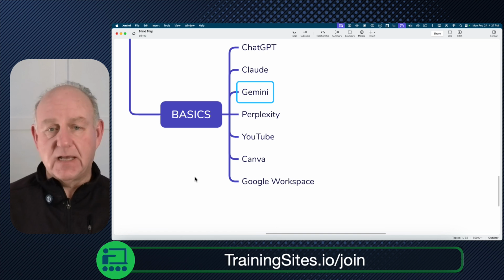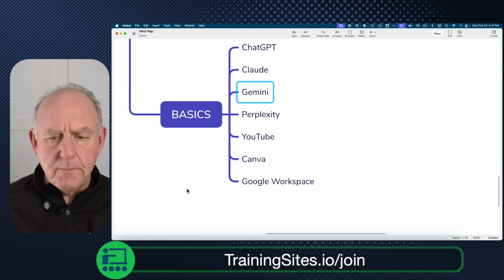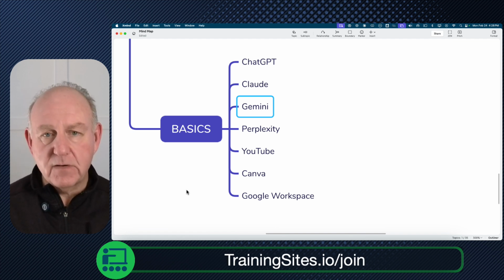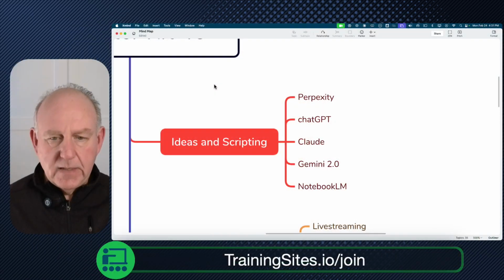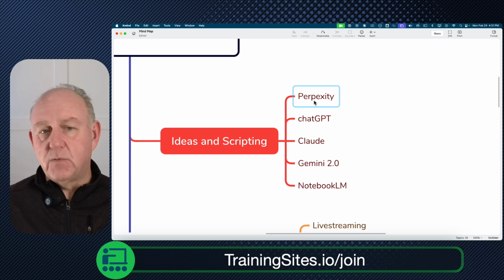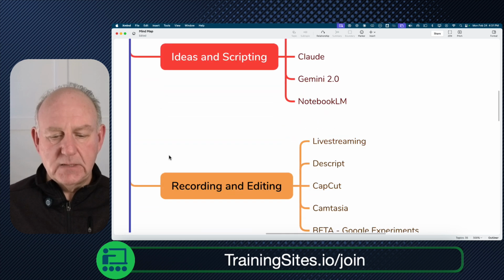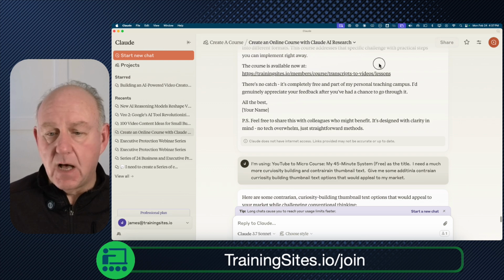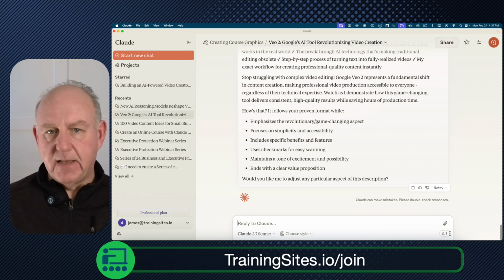7 AI Tools that will course creators an unfair advantage in 2025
Tired of AI tools that feel built for tech-savvy 20-somethings? This guide is different.

After decades of creating content, I've carefully tested dozens of AI tools to find what actually works for mature creators. No hype, no complexity – just practical AI tools that save time and improve your work.

In this video, I share my complete stack of AI tools that:

--Are genuinely easy to use (even if technology isn't your strong suit)
--Deliver real results without the steep learning curve
--Help you create professional-quality content without endless tech frustrations
--Fit seamlessly into established workflows

Whether you're creating online courses, videos, or other content, these tools respect your experience while amplifying your capabilities. I've specifically selected options that skip the unnecessary bells and whistles to focus on what matters: getting results.

Join thousands of creators 45+ who've simplified their process and enhanced their content using these proven AI tools.